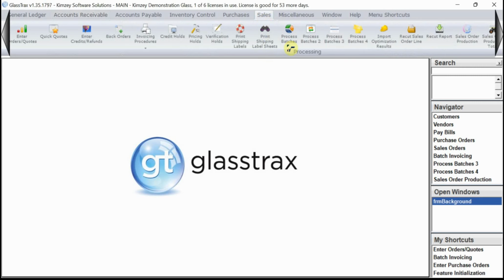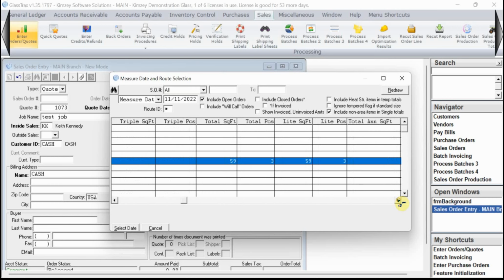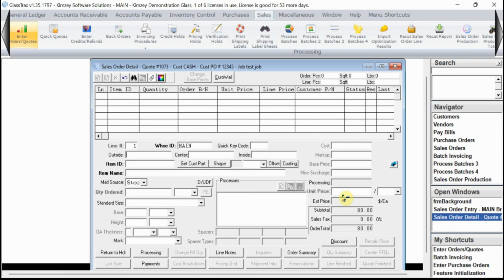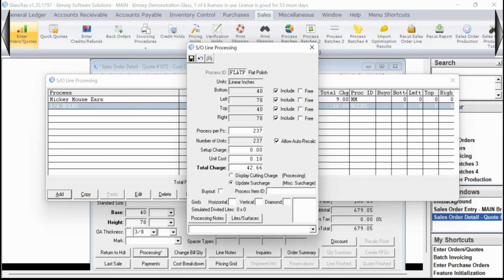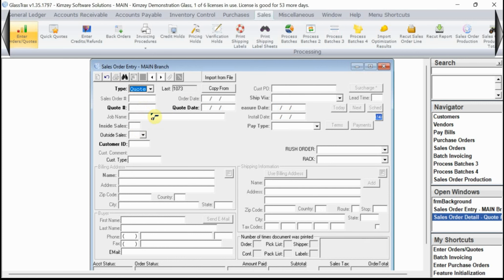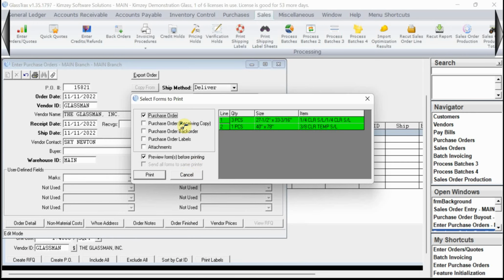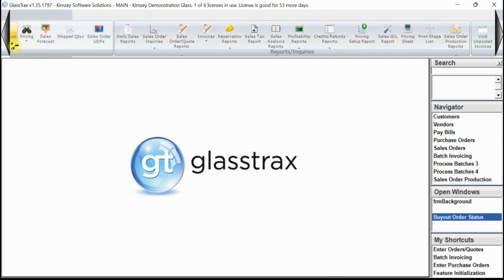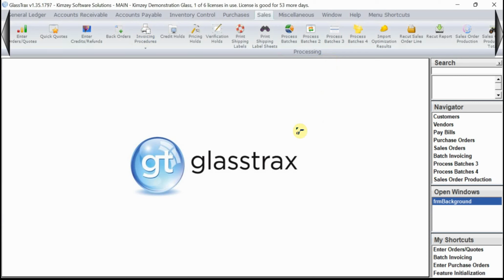GlassTrax - Installer Demonstration